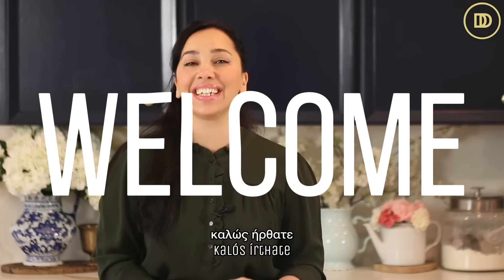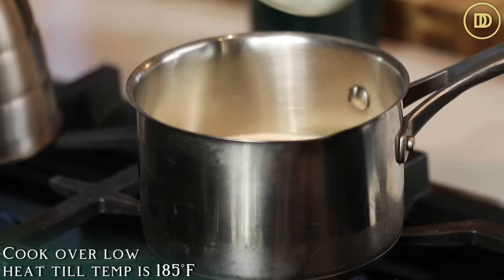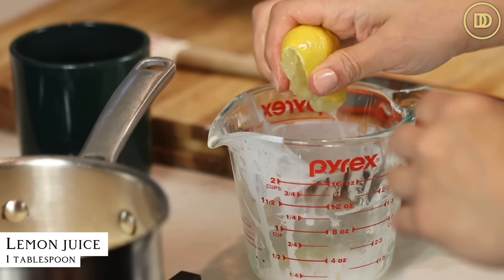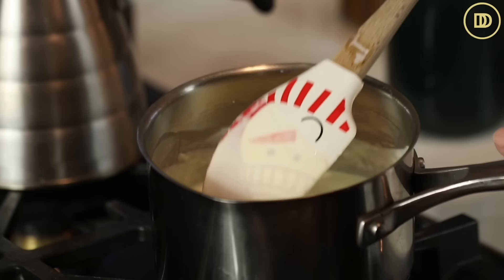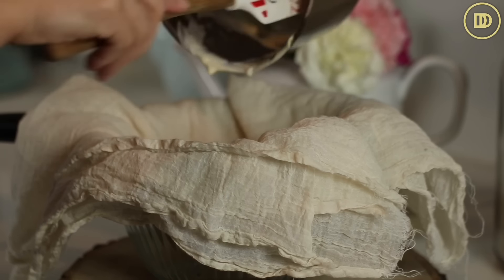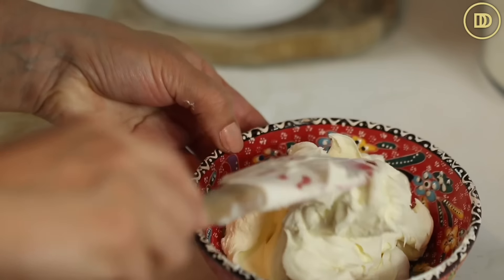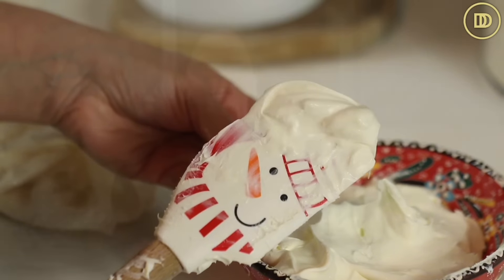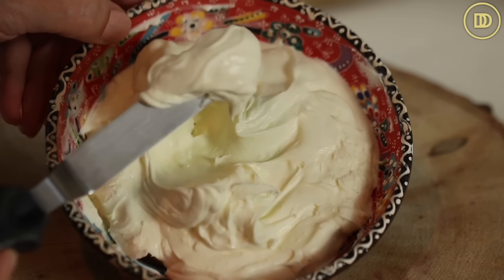Make Mascarpone Cheese at home with 2 Ingredients! So creamy!!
By: tonyanthony

By: LowNotes